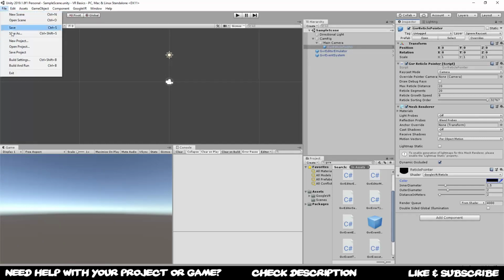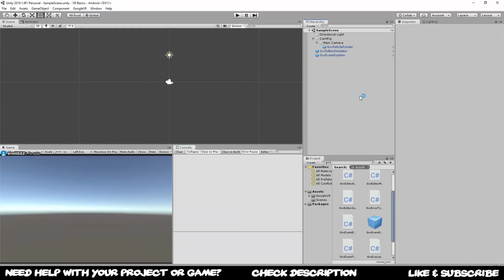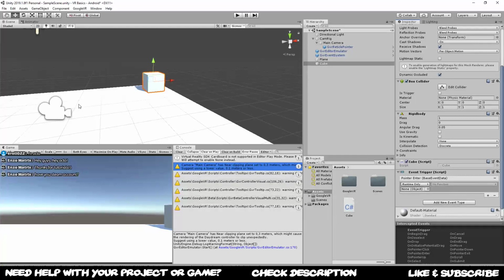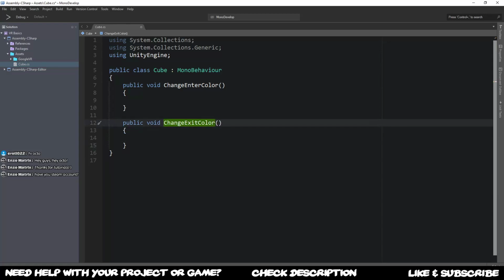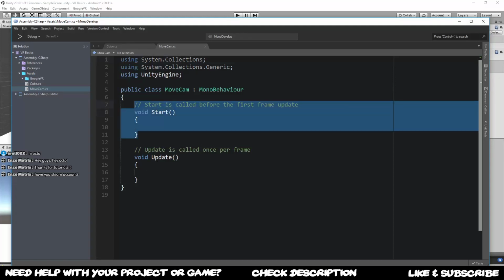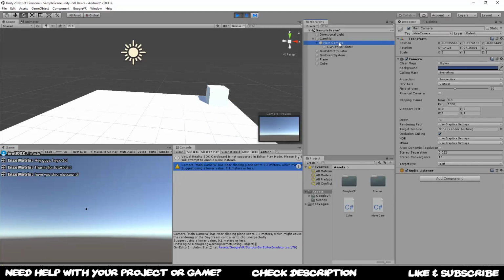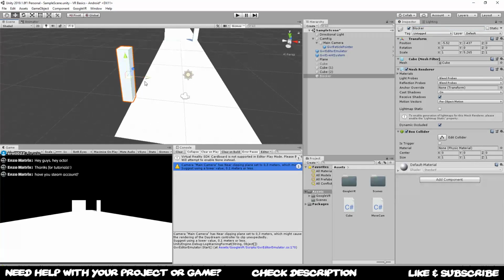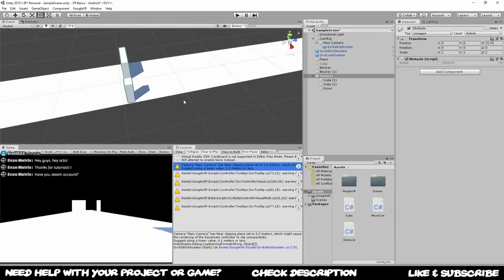Unity Live Stream: Cardboard VR Basics #2 | OctoMan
Unity Live Stream: Cardboard VR Basics